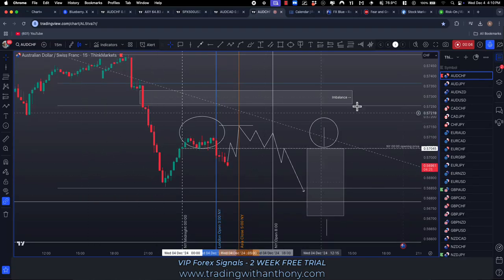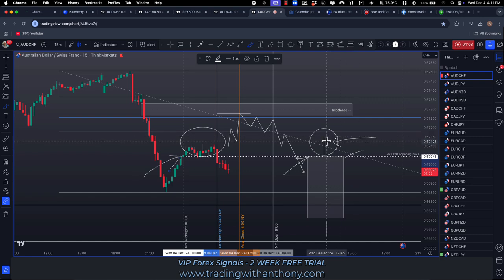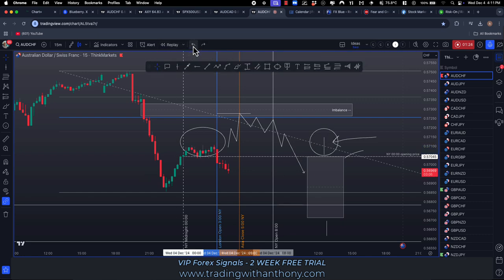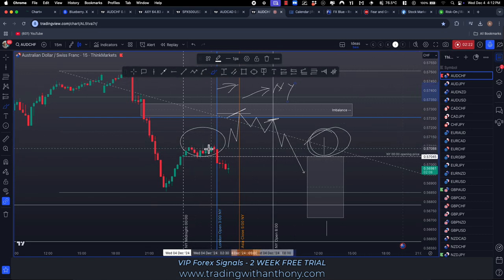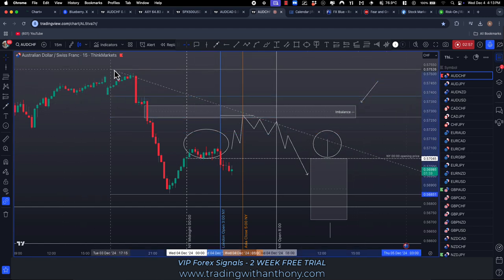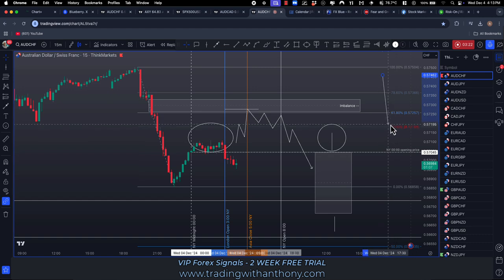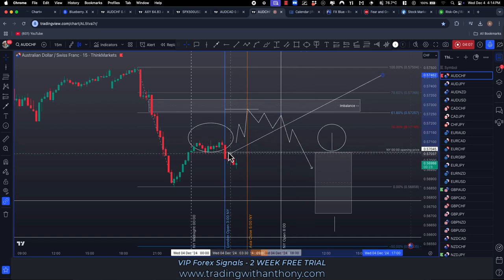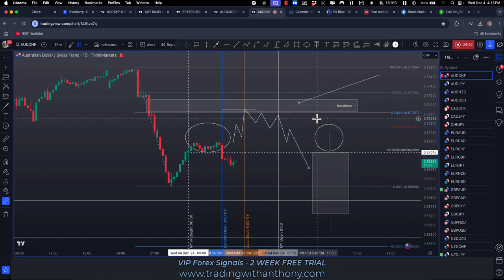AUDCHF Liquidity Raid - Strategizing My Next Move!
👀👉 AUDCHF remains under pressure, as shown on the 4-hour chart. Currently, the 15m timeframe shows a sharp bearish displacement. I’m considering a short entry but holding off for now—waiting to see how price evolves from the London session into the New York open.  In this video, we break down market structure, price action, and combine Wyckoff & ICT concepts in a clear and approachable way. 📉✅